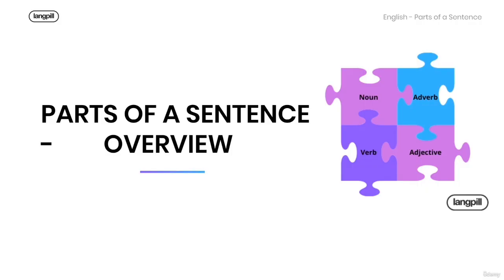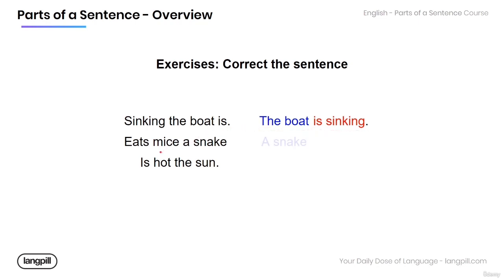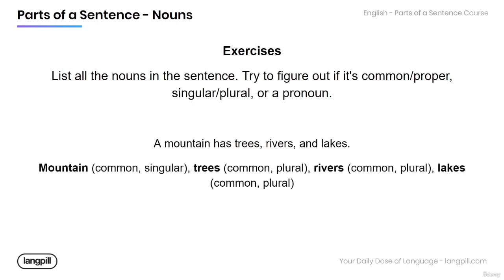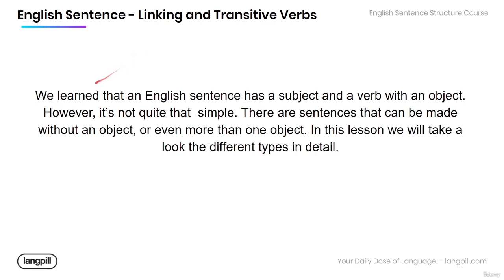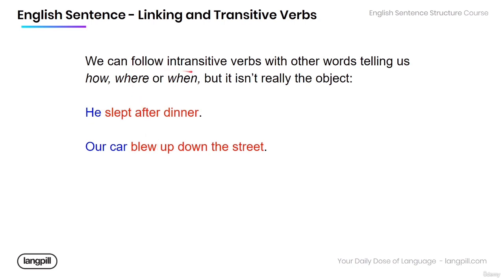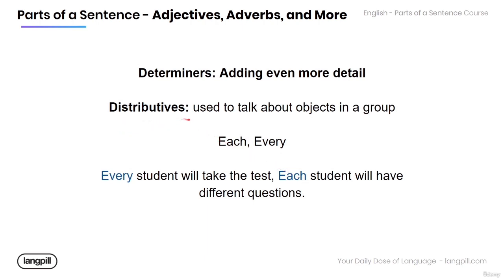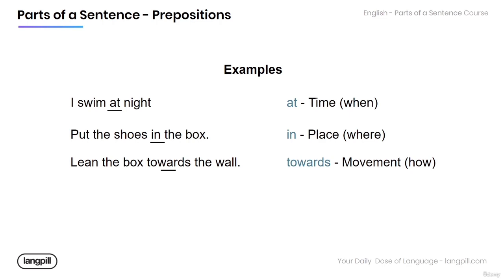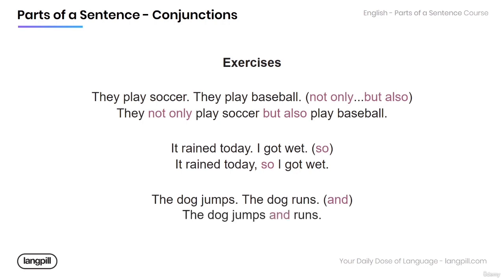2. How English Works - A Quick Review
CHAPTERS: -

00:00:04 Section Overview

00:00:38 The Parts of an English Sentence

00:12:07 Nouns

00:17:44 Verbs

00:24:54 Objects A Closer Look

00:35:31 Adjectives, Adverbs, Determiners, and More

00:45:44 Prepositions

00:50:46 Conjunctions